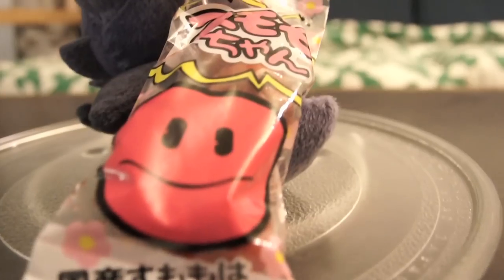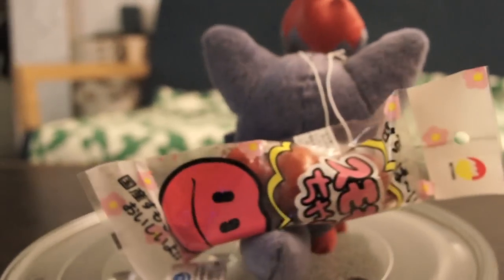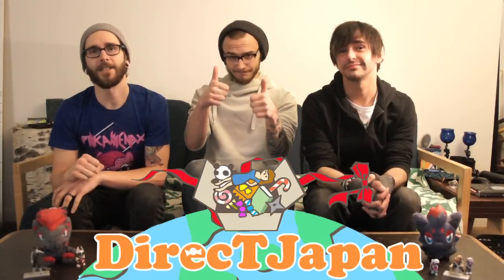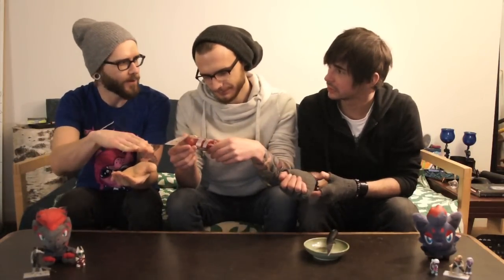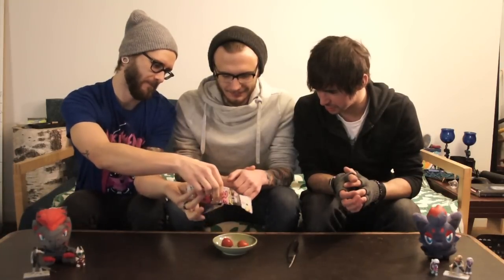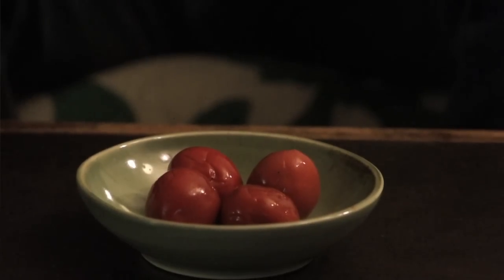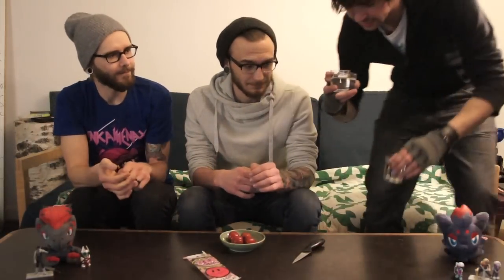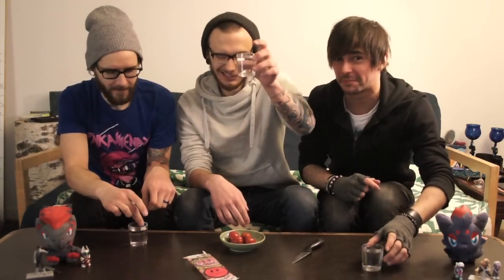SJSR 214 Sumomo Chan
Joygazm reviews Sumomo Chan from Japan
Episode: 214
New Review Every Thursday!
Otaku Culture & Entertainment